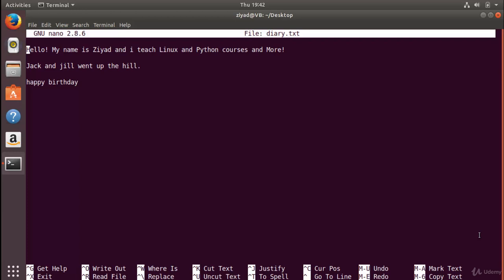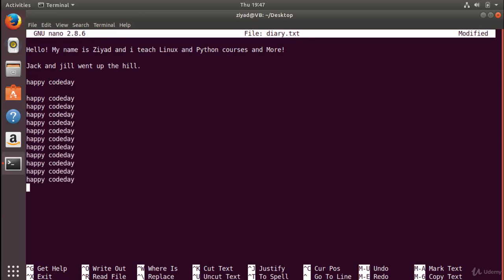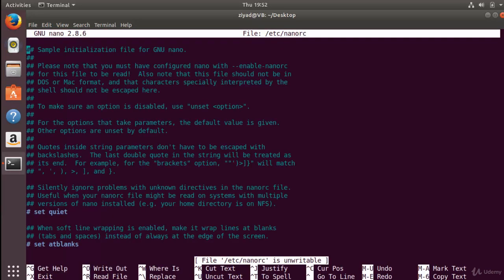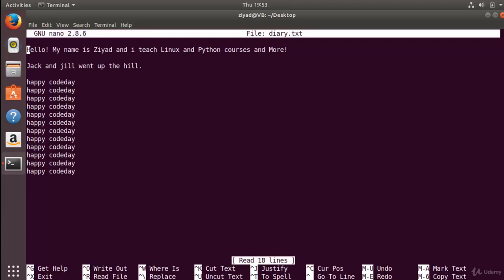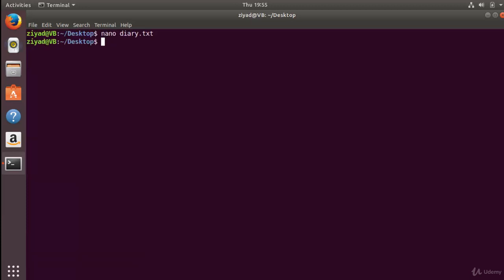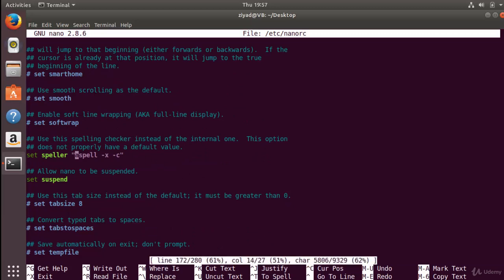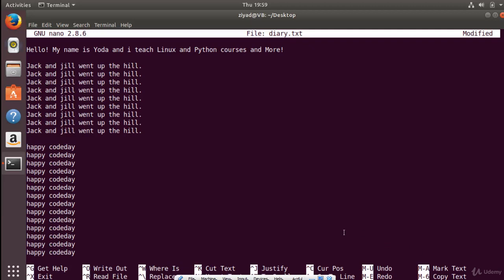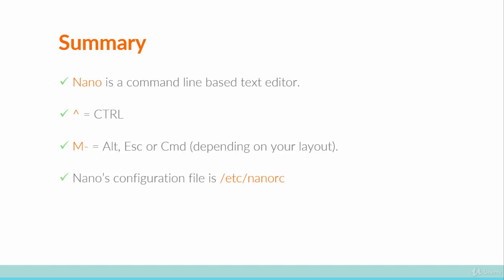2.18. Editing Files using Nano - Part 2.mp4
2.18. Editing Files using Nano - Part 2.mp4